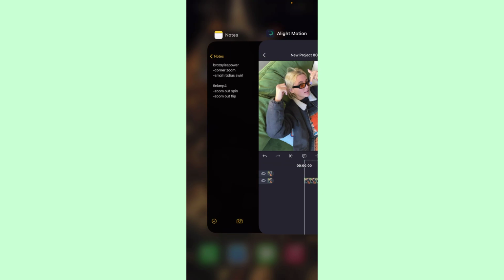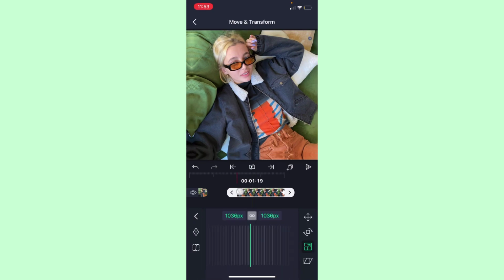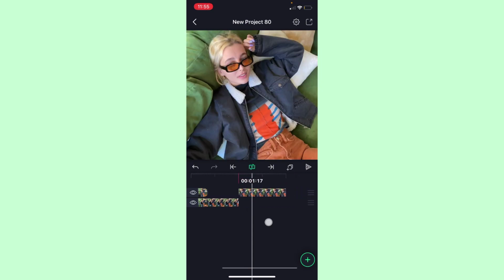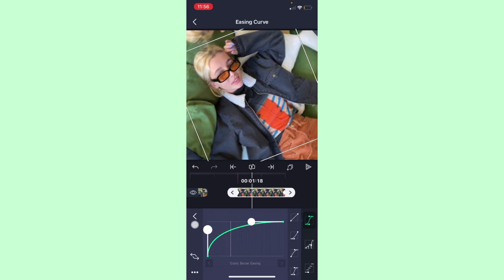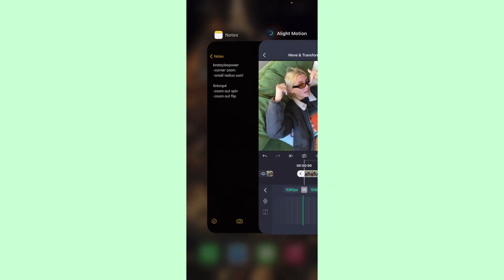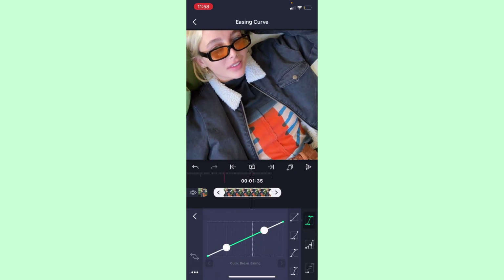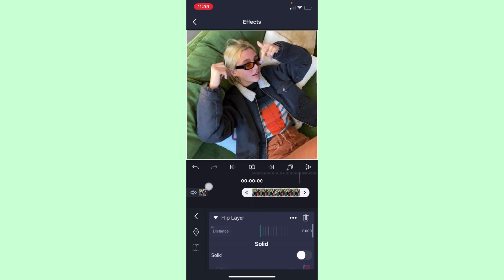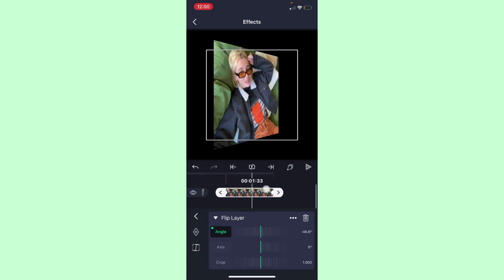free ae inspired transitions on alight motion 13!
hi guys!! happy thanksgiving! i hope all of you that celebrate, make sure to cherish this time with your loved ones and be thankful! with the year we’ve had, being thankful for the amazing people in our life makes it feel okay. i love you! 💓💓